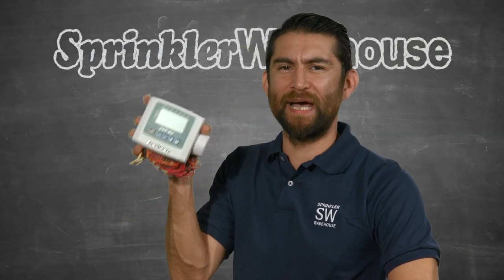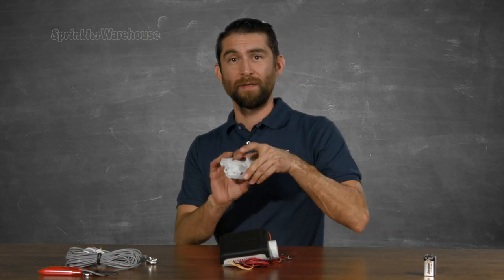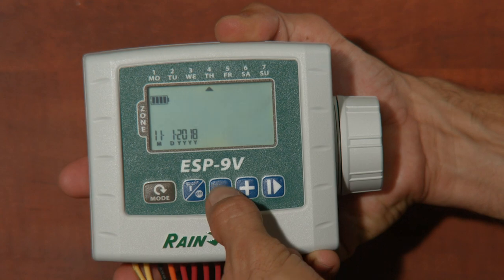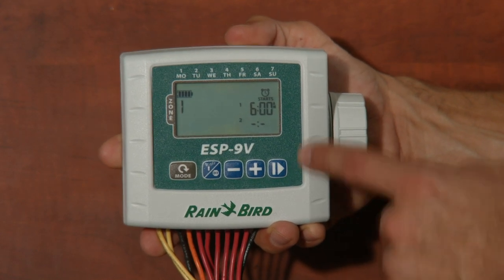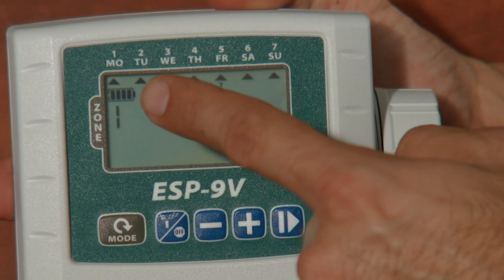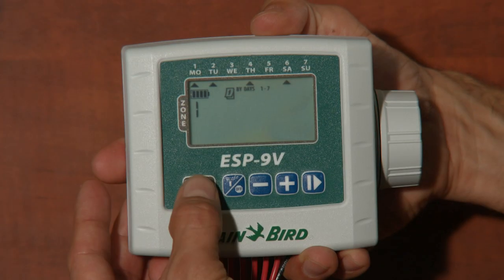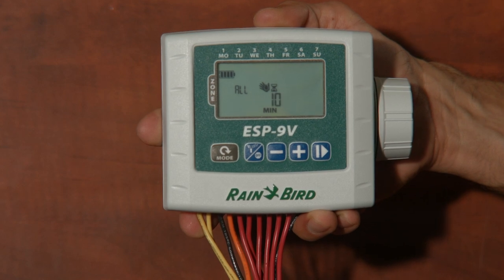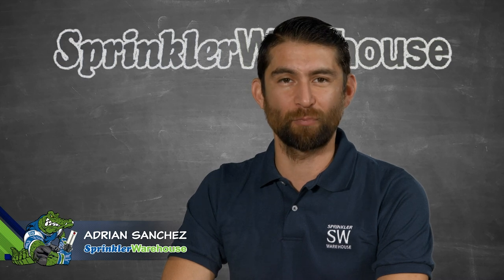ESP 9V Battery Operated Timer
Adrian demonstrates the features and how to program Rain Bird's EXP 9V battery operated timer.